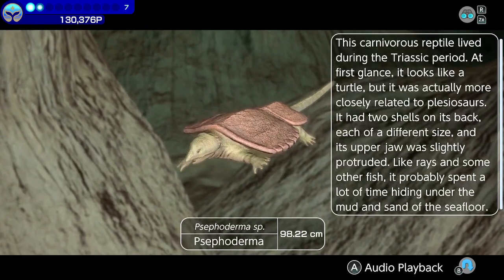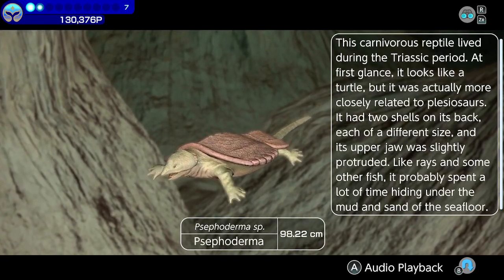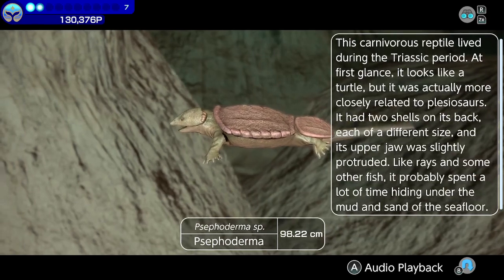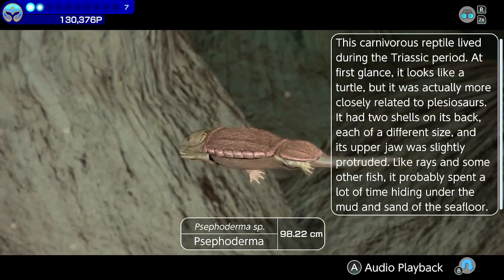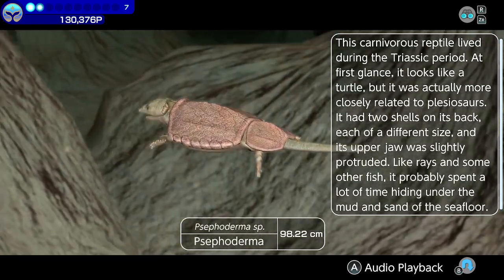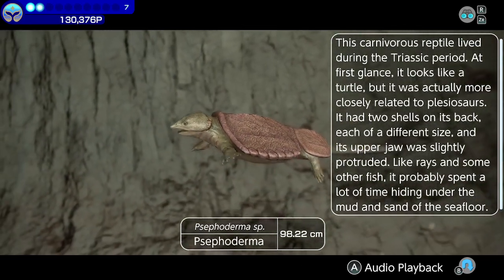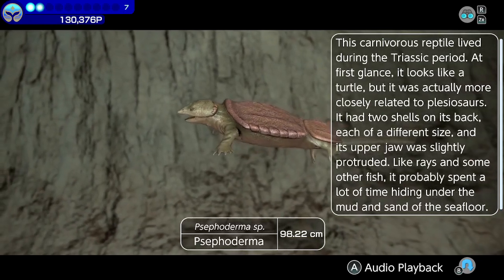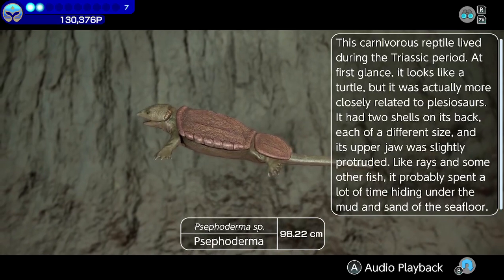The New Critterpedia #7